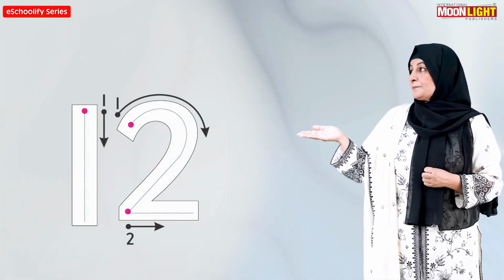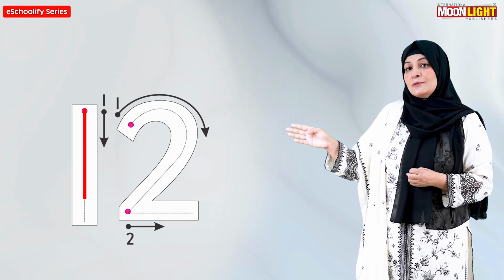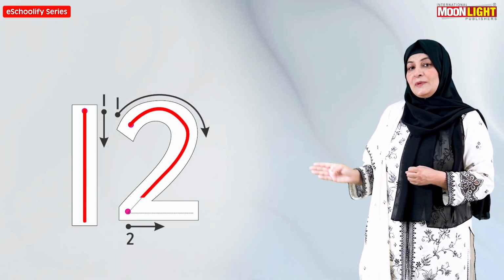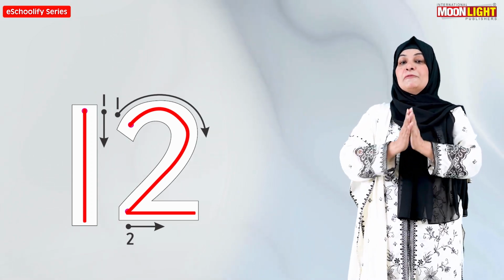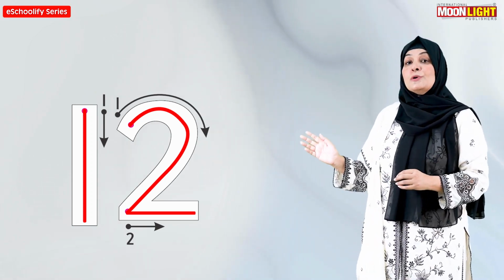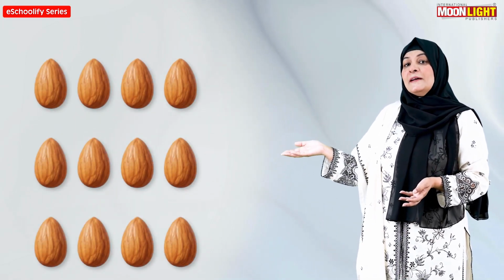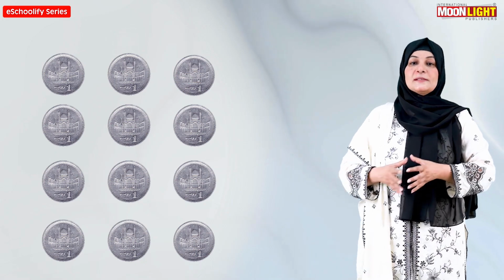Number 12 for Teachers (eSchoolify-Maths Learner Lecture)